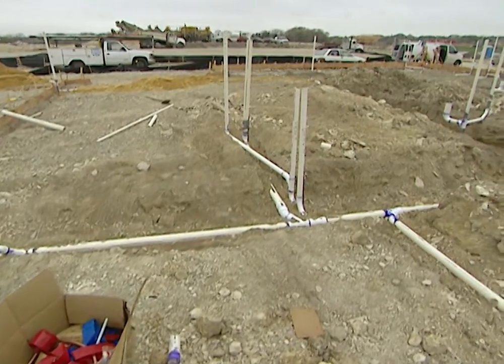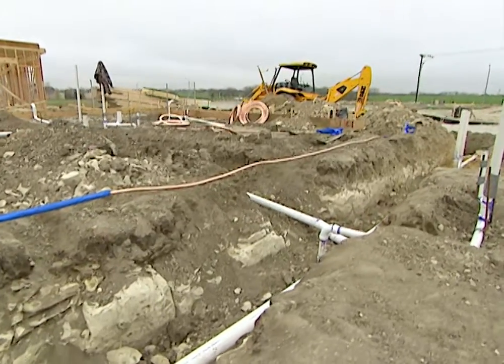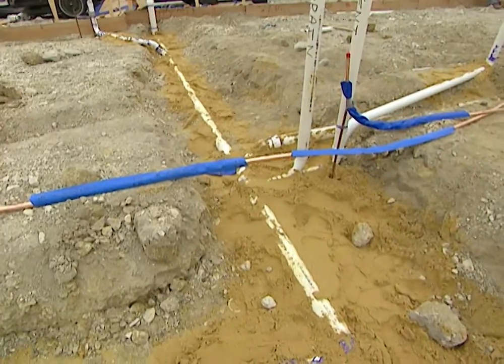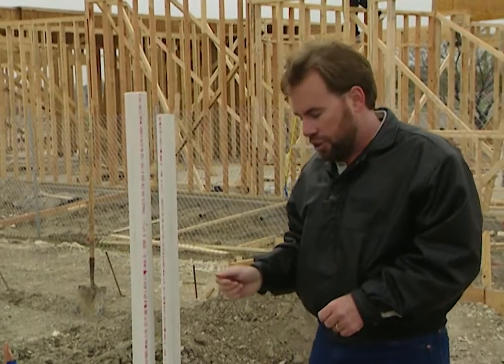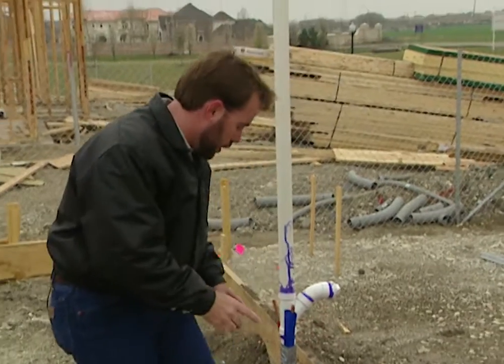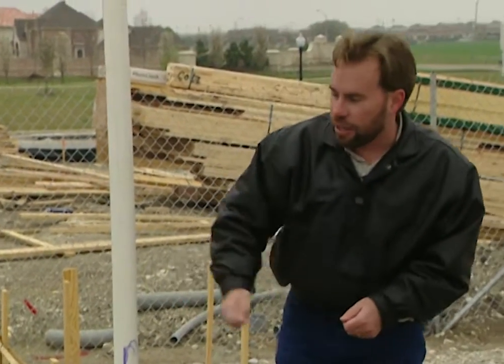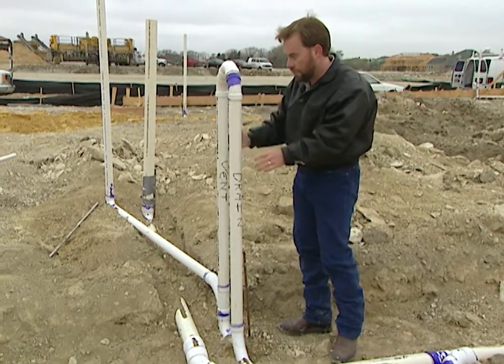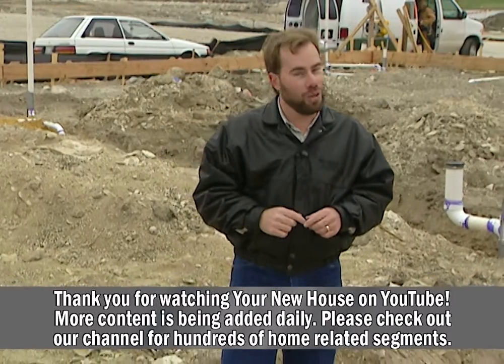Plumbing Rough: Renaissance Project House - Part 2A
Plumbers first measure and mark pipe placements – The plumbers start with a set of plans, and measure precisely the locations for your fixtures (sinks, tubs, toilets), stacks (main pipes), and walls (so they can hide pipes within). They mark these measurements on the wood form boards that will eventually contain the concrete poured to create your foundation

Plumbers dig trenches– Once the plumbers know where to run their lines, they roll out a small trench-digger and dig trenches for the main lines. If they run into hard rock beneath the surface, as we saw in the home site we featured, they’ll have to roll out a back-hoe for some serious digging.

Plumbers run sewer lines – Once the trenches are dug, the plumbers run PVC pipe to create the drainage system for your house. They rely on gravity to drain sewage away from the house, so all lines run at a slight downward angle from the house to properly drain into the sewer lines.

Plumbers loop copper water lines – They use soft, bendable copper tubes so no joints exist within the concrete. Then they solder them shut above the eventual level of your foundation slab. They place a blue sleeve around cold water lines, and red sleeves around hot water lines. When concrete comes in contact with metal, it creates a chemical reaction called electrolysis that could eventually eat away at the copper tubing.
So in addition to identifying hot and cold lines, the sleeves protect the sections of the copper tubing that will eventually be encased in concrete to make sure the copper never actually touches the concrete and sets off this reaction.

Plumbers dig & connect to city sewer & water lines – They call these yard lines or service lines. This is the stage where they tie in to the main lines provided by the city and the developer. One line feeds water into your house; the other line drains water & sewage away from your house into municipal sewer lines.

Pressure testing – The plumbers will “stub out” the pipes so they stick out at least 4 feet above the eventual level of foundation concrete. Different regions utilize different pressure tests, but the goal is the same. They want to make sure before they encase all this plumbing work in concrete that none of your pipes will leak.

Water Test – First they tap into your main water line and fill all your pipes with water. The 4 feet of vertical water in the pipes will create a gravitational pressure in the system of still-exposed pipes. About a day later, an inspector will check for leaks and wet spots on the ground.

Air Test – In this approach, the plumbers will seal off all pipes and pump air into the system to create a specific pressure level. A day or two later, inspectors will measure the remaining pressure, compare it to the initial pressure and determine if the system contains any leaks that must be plugged before your foundation is poured.

Critical Points for Homeowners – You may not get directly involved in the ground plumbing process, but a lot of your decisions and desires will have a direct affect on the ground work the plumbers do as they start to work on your house. The plumbers must be precise when they place pipes and fixtures, because most of their work needs to be hidden inside the walls of your house, which are usually no thicker than 6 inches. If you’re building a home, you need to think now about how many sinks and tubs and toilets you want, and exactly where you want them in the kitchens or bathrooms.

We featured a home site which will include a free-standing island in the kitchen, complete with a sink. That’s a great amenity, but it means that the sink will not be attached to a wall, as most sinks are. So the plumbers have to run special lines just for that sink that’ll run down into the floor, over to the nearest wall, then up and out like the other fixtures. You can see why planning ahead is so crucial.

If you’re thinking about a wet bar in a family room, decide now, or else you’ll spend a ton of money digging up the concrete to re-route the plumbing after the house is built to accommodate that wet bar. What kind of bathtubs will you have in the bathrooms? Which end will they drain from? Or do you want to get one of those nice big tubs that drain from the middle? The answer determines where the plumbers place your fixture connections now, so you need to make those decisions now. If the plumbers design a drainage system in your bathroom for a standard tub (the kind that drains from one end or the other), and you’ve got your heart set on a spa tub with a drain in the center, then the drainage connection will be off by a few crucial inches.

Once the system passes the pressure test, the entire network of piping is covered with sand and dirt to cushion the pipes from the weight of the concrete that will encase them.